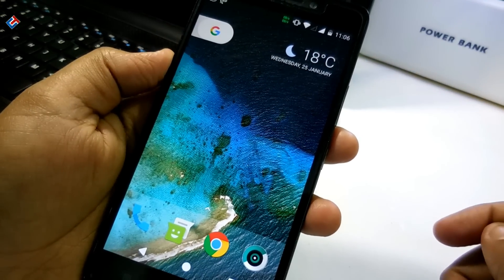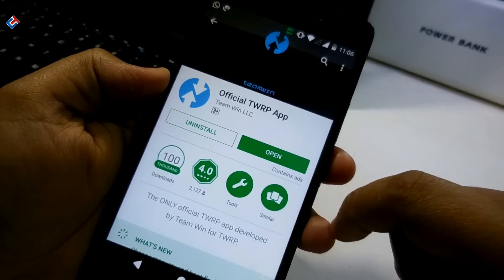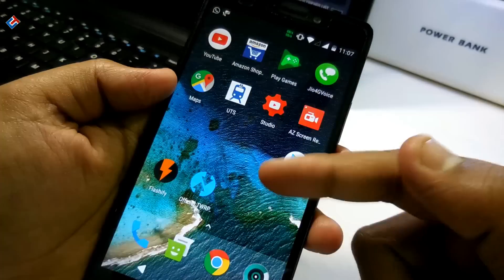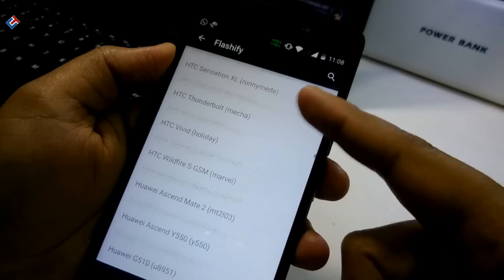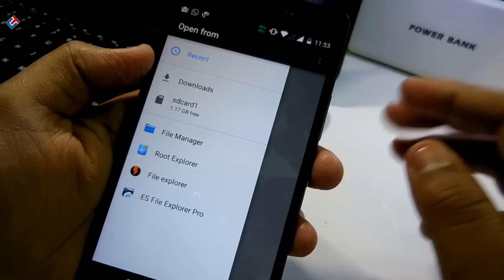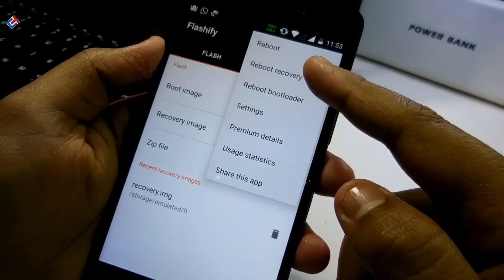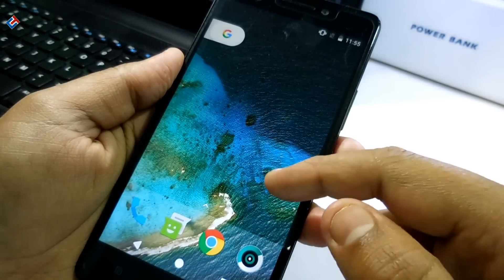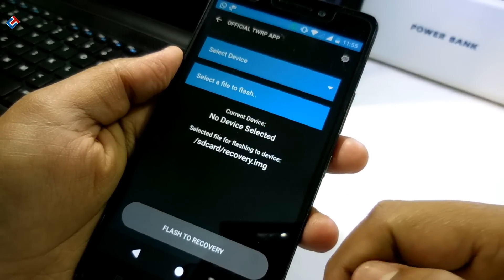How to Flash Custom Recovery in Any device | No PC required | Rooted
In this video i have show you that how you can flash custom recovery in your device easily without using PC. You just need root access for this. Lot of you guys have asked me regarding this, so i made this video specially for those. The can easily flash custom recovery if your device is in the list, if your device is not in the list you just have to download the recovery for your ph from internet by searching for it.

Peace !!